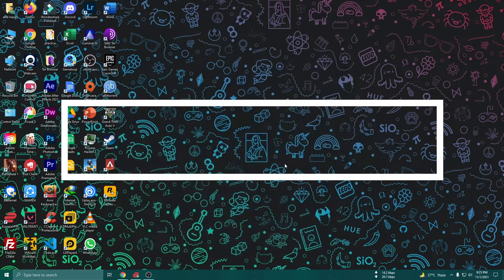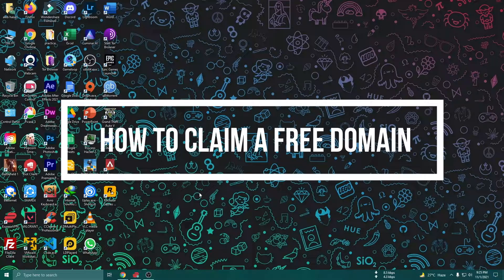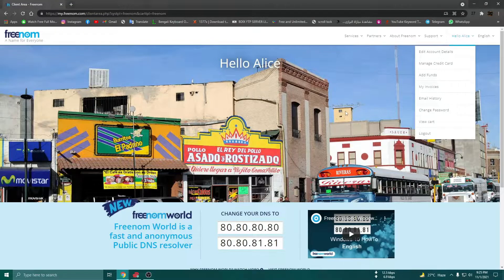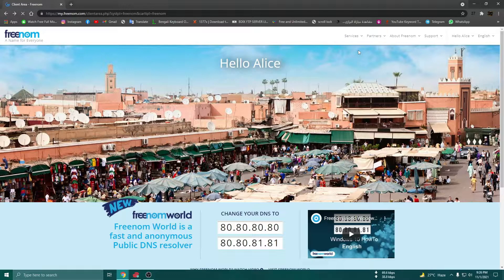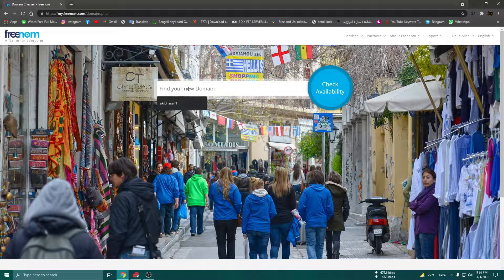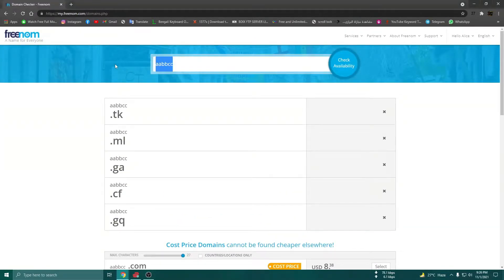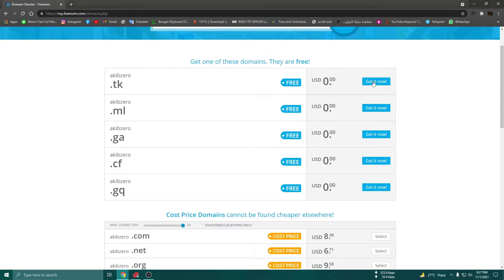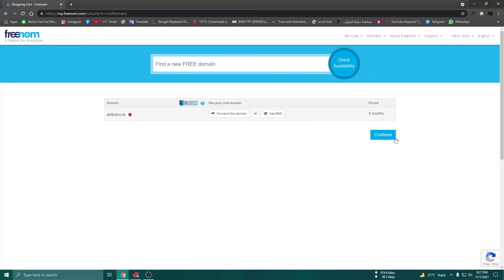How to get free domain name | ফ্রি তে ডোমেইন নিন | Tech Thunder BD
ignore this section:
free domain website,
free domain for blogger 2021,
free domain github,
get free domain name,
free domain name for wordpress,
free domain reseller account,
free domain ripon,
free domain registration tamil,
free domain register,
free domain review,